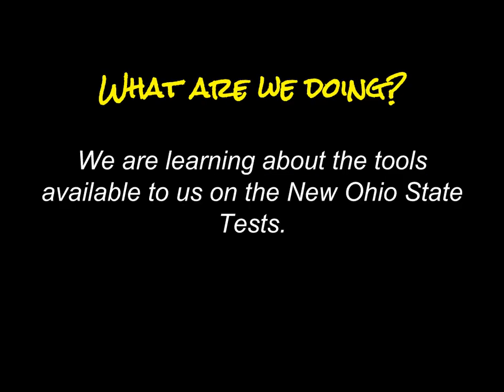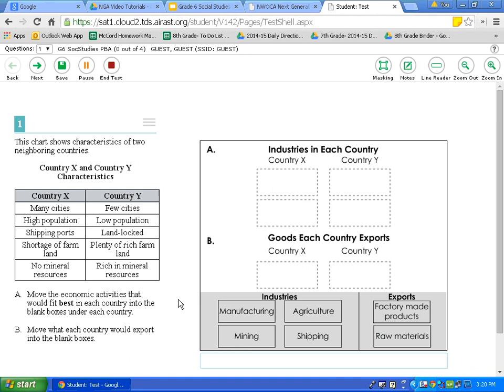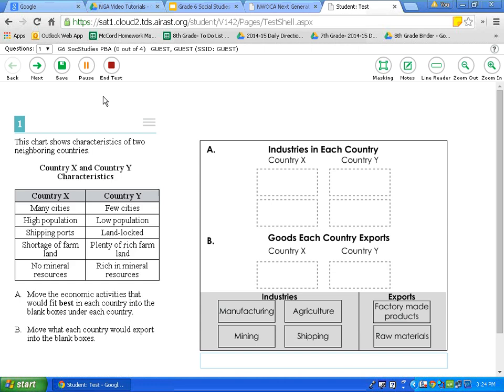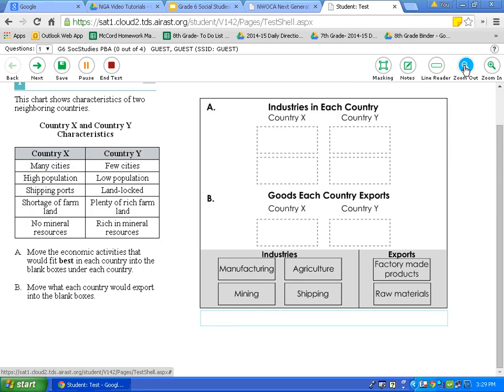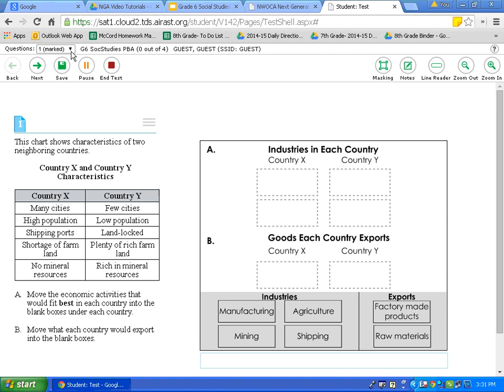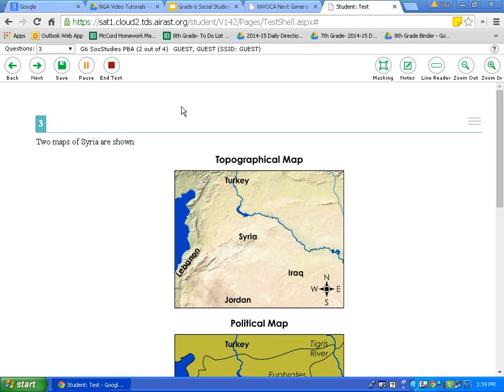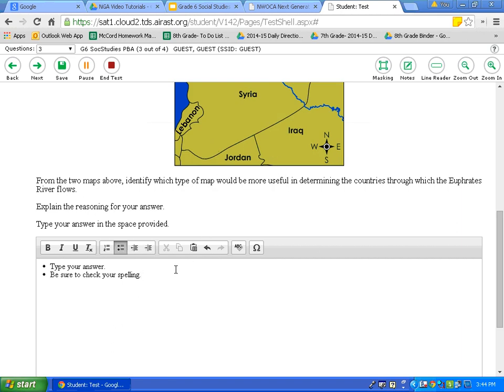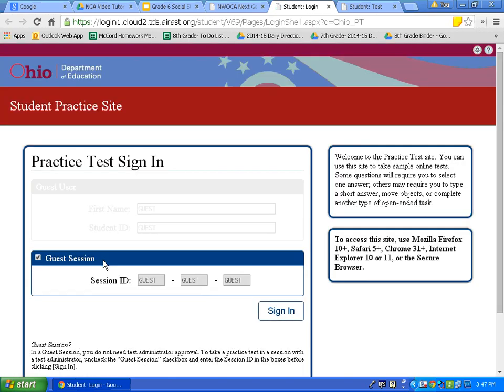Secondary Tutorial #7: 6th Grade Social Studies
This video helps students master tools and activities specific to junior high Social Studies.